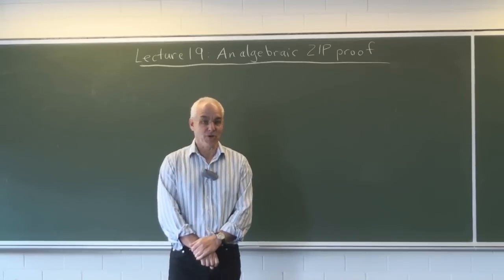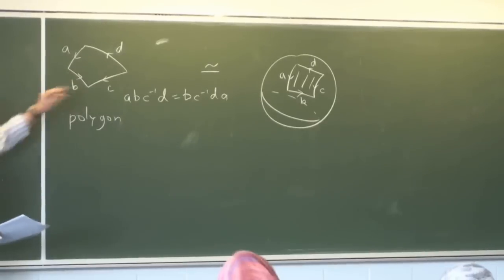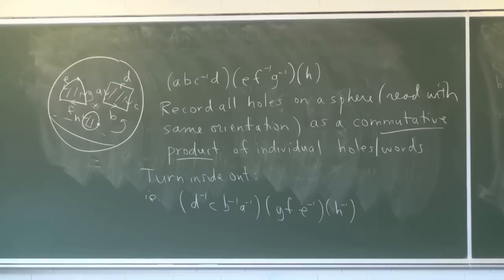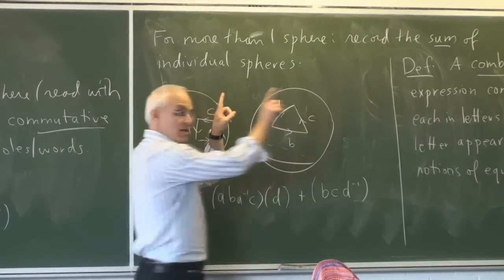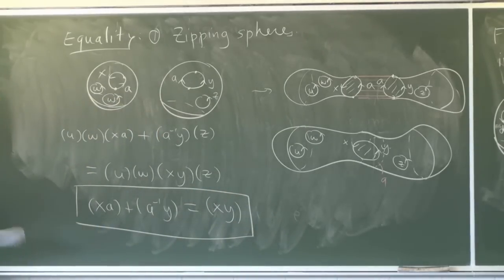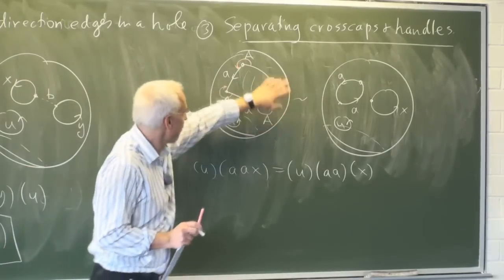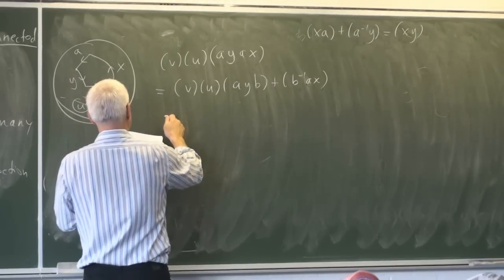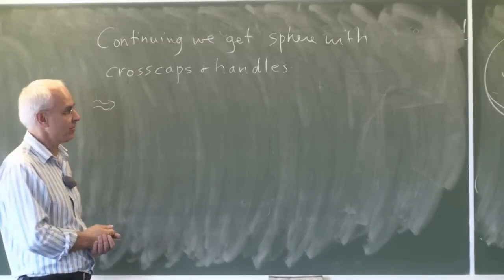An algebraic ZIP proof of the classification | Algebraic Topology 19 | NJ Wildberger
In this lecture we sketch an algebraic version of Conway's ZIP proof of the classification of two-dimensional surfaces. One key idea is to replace the basic polygons in the standard proof with spheres with holes in them. We introduce an algebraic notation that allows us to manipulate (ZIP) edges together between holes on spheres.

This is the 19th lecture of this beginner's course in Algebraic Topology, given by N J Wildberger of the School of Mathematics and Statistics at UNSW.